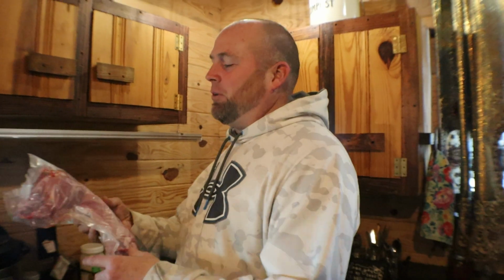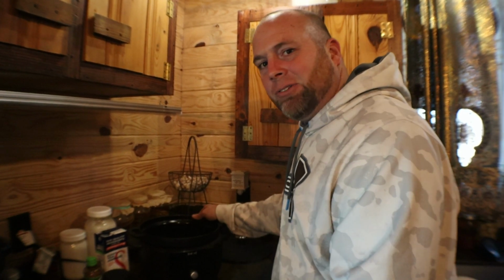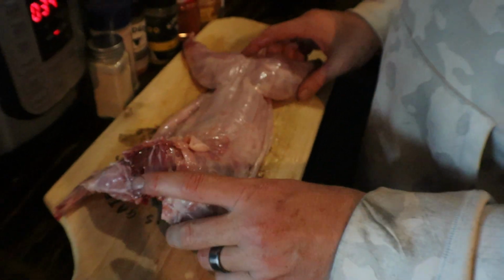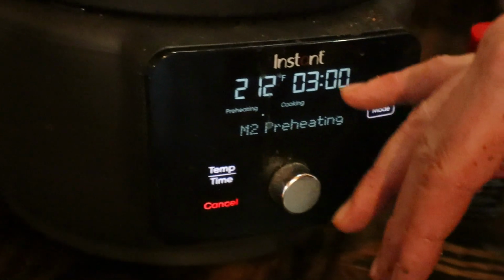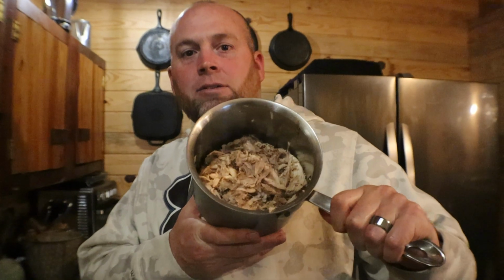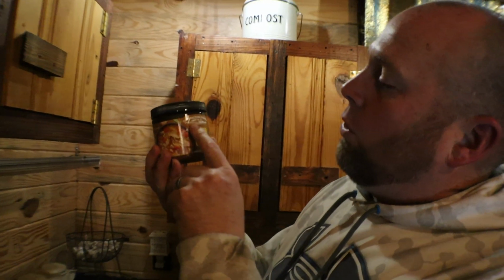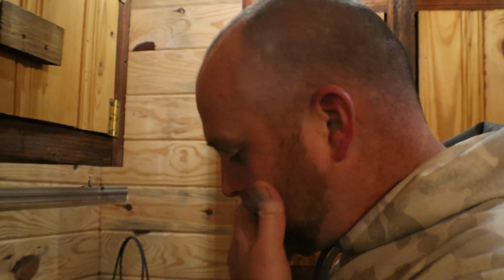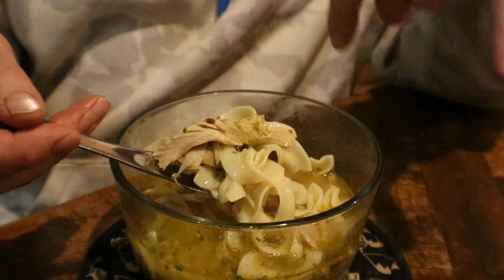How to Make Rabbit Soup!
Homegrown rabbit is so good - the flavor and texture is very similar to chicken.  Watch this video to see how we make rabbit soup!

*Instant Pot Dutch Oven:

*Kinder's Seasoning Cracked Pepper & Lemon:

*Kinder's Seasoning Woodfire Garlic:

*Tajin Seasoning:

*Orrington Farms Broth Base & Seasoning, Chicken Flavored: